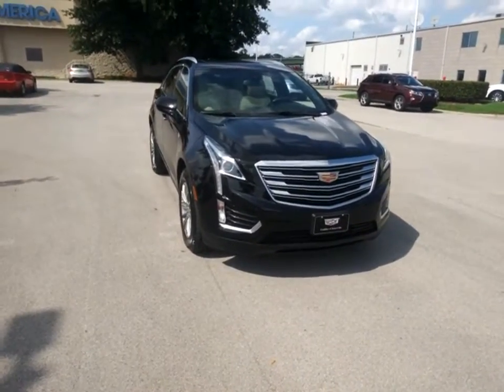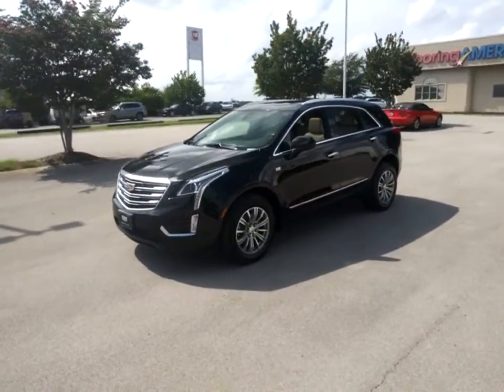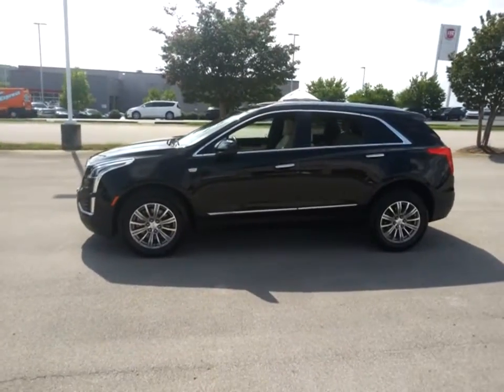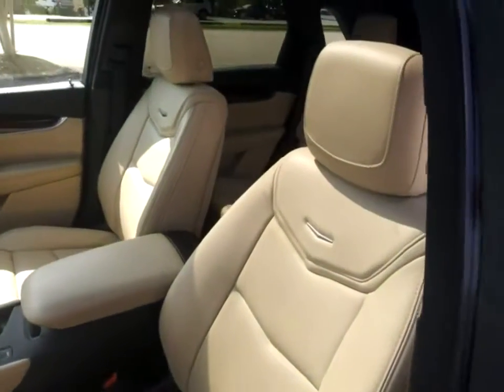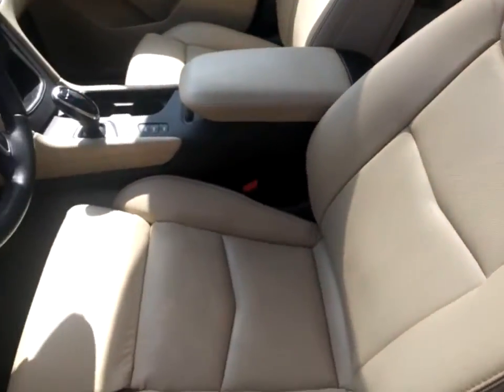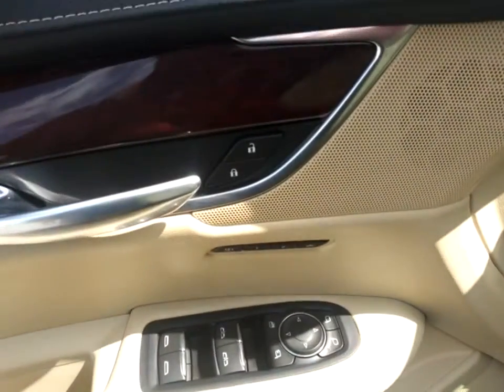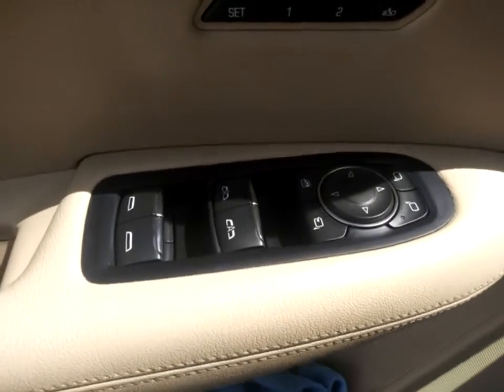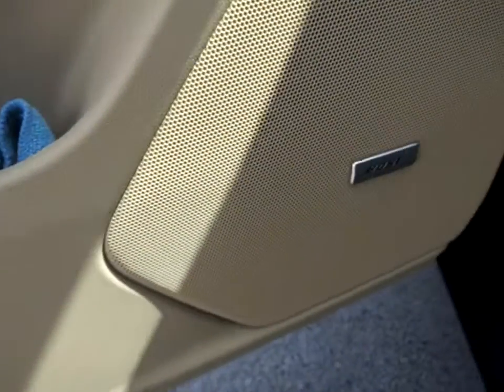2017 Cadillac XT5 Knoxville, Alcoa, Maryville, Sevierville, Lenior City, TN HZ282745C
Black Used 2017 Cadillac XT5 available in Knoxville, Tennessee at Cadillac of Knoxville. Servicing the Alcoa, Maryville, Sevierville, Lenior City, TN area.
2017 Cadillac XT5 Luxury AWD - Stock#: HZ282745C - VIN#: 1GYKNDRS0HZ282745

All-wheel drive with twin-clutch system with driv,Alternator 155 amps,Suspension 4-wheel independent,Steering Electric Power Steering (EPS) assist,Sunroof power UltraView double-sized glass roof t,Roof rails bright brushed aluminum,Spoiler rear,Side-mounted lamps,Door handles body-color with chrome strip,Fueling system capless,Antenna roof-mounted,Steering wheel leather-wrapped,Cruise control electronic with set and resume spe,Universal Home Remote includes garage door opener,Traction control full-range powertrain and brake,Daytime running lamps LED,Side Blind Zone Alert,Rear Cross-Traffic Alert,Door locks rear child security,Tire Pressure Monitoring System,V6 Cylinder Engine,Power Drivers Seat,Bucket Seats,Power Steering,Panoramic roof,Rear Privacy Glass,Heated Mirrors,Intermittent Wipers,Variable Speed Intermittent Wipers,Rain Sensing Wipers,Power Windows,Cargo Shade,Rear Parking Aid,Daytime Running Lights,Driver Air Bag,Back-Up Camera,Cross-Traffic Alert,Child Safety Locks,Passenger Air Bag On/off Switch,Rear Head Air Bag,Climate Control,Multi-Zone Air Conditioning,Power Passenger Seat,Adjustable Steering Wheel,Heated Front Seat(s),Passenger Adjustable Lumbar,Seat Memory,Engine 3.6L V6 DI VVT with Automatic Stop/Star,Brakes 4-wheel antilock 4-wheel vented disc,Headlamps halogen,Wipers front intermittent RainSense,Seat second row 40/20/40 sliding and reclining w,Seat adjuster thigh extension driver side,Adaptive Remote Start,Air vents rear (Deleted when (CJ4) tri-zone autom,Lighting accent light pipes along console,Cargo shade retractable rear,Electric Parking Brake,Rear Vision Camera,Seats front bucket includes 8-way power driver se,Power Mirror(s),Power Folding Mirrors,Pass-Through Rear Seat,Cruise Control,Passenger Air Bag Sensor,AM/FM Radio,Floor Mats,Keyless Entry,Aluminum Wheels,MP3 Player,Driver Adjustable Lumbar,Automatic Stop/Start,Axle 3.20 final drive ratio,Axle electronic positraction twin-clutch,Brakes active control,Headlamps automatic on/off,Glass deep-tinted (all windows except light-tint,Mirrors outside heated power-adjustable power-f,Windshield acoustic laminated windshield and fro,Wiper rear intermittent with washer,Liftgate rear power with memory height,Steering wheel heated,Compass Display,Gauge cluster 5.7&quot; color Driver Information,Sensor cabin humidity,Windows power front express-up and down rear expr,Air Filter Cabin,Defogger rear-window electric with front and side,Glovebox lockable,Mirror inside rearview auto-dimming,Cargo Management System rear rails with sliding,Front and Rear Park Assist,Air bags driver and front passenger frontal (dual,Air bag Passenger Sensing System (Always use safe,Horn dual note tone,Gasoline Fuel,All Wheel Drive,ABS,4-Wheel Disc Brakes,Sun/Moonroof,Rear Spoiler,Automatic Headlights,Leather Steering Wheel,Heated Steering Wheel,Remote Engine Start,Universal Garage Door Opener,Rear Defrost,Auto-Dimming Rearview Mirror,Traction Control,Passenger Air Bag,Front Head Air Bag,Blind Spot Monitor,Tire Pressure Monitor,Front Side Air Bag,Air Conditioning,Power Door Locks,Premium Sound System,Engine immobilizer,Telematics,Keyless Start,Auxiliary Audio Input,Navigation from Telematics,Knee Air Bag